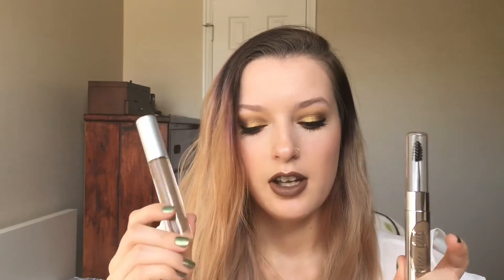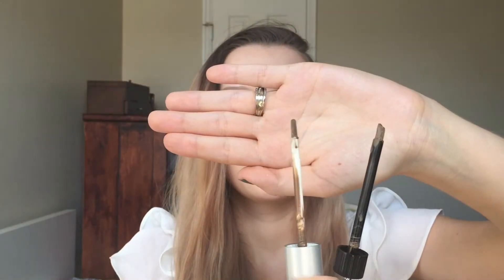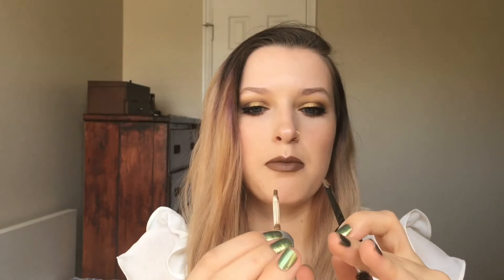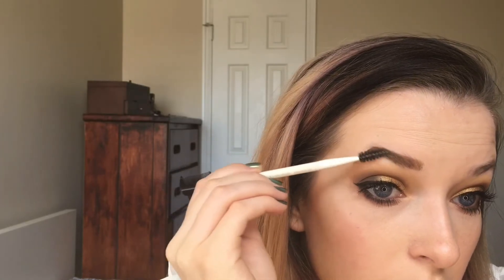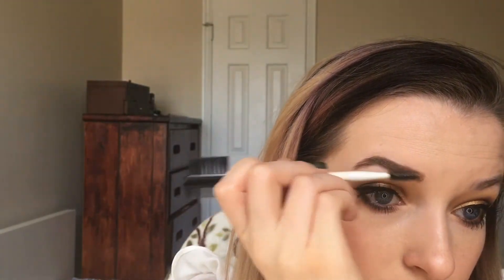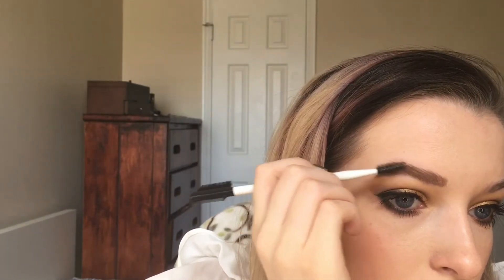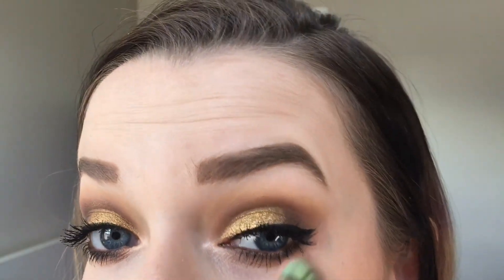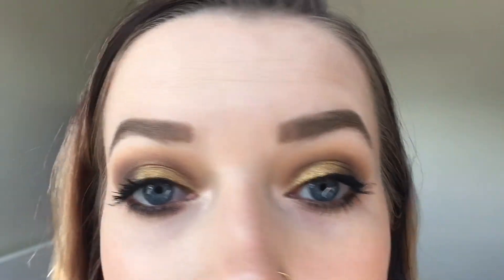Physicians Formula Brow Last VS Wunderbrow | All Day Wear Test | Dupe?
I recently hauled the Physicians Formula Brow Last and it reminded me a lot of the Wunderbrow that I love so I wanted to test them side by side. This is an all day wear test and theses products both claim to be waterproof so I tested that out too. Let me know if you've tried these products and whether or not you think they are dupes. Hope you enjoy!

Products Mentioned:
Wunderbrow (Brunette)
Physicians Formula Brow Last Longwearing Brow Gel (Light Brown)

What I’m wearing:
Face:
Becca First Light Priming Filter
It Cosmetics CC+ (Light)
Julep Cushion Complexion (120 Linen)
NARS Highlighter (Hot Sand)

Eyes:
Anastasia Beverly Hills Prism Palette
Physicians Formula Eye Booster Eyeliner (Ultra Black)
Colourpop Creme Gel Liner (Mr Bing)
Stila Huge Extreme Lash Mascara
Wonderbrow (Brunette)

Lips:
Colourpop Ultra Satin Lip (Point Zero)